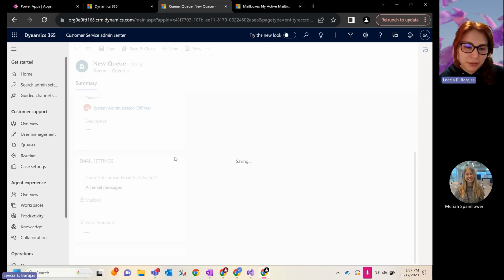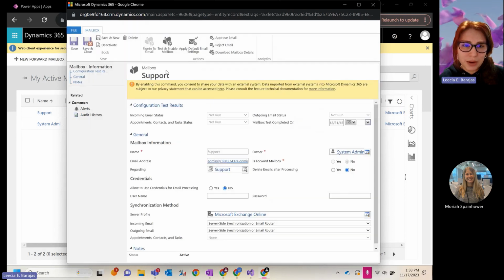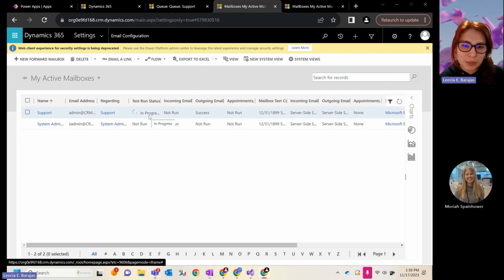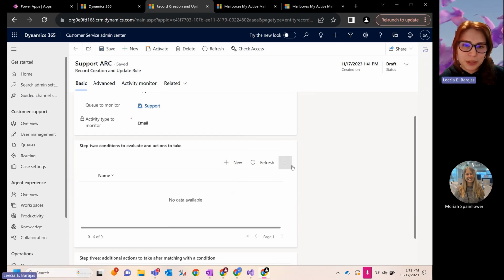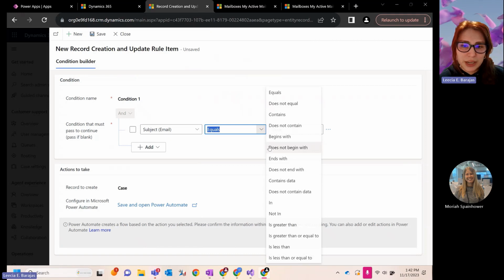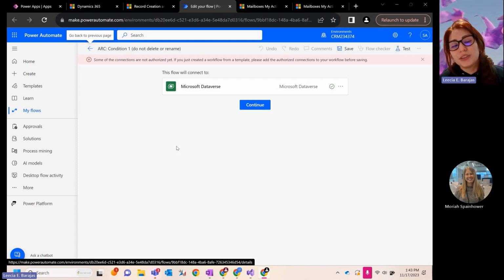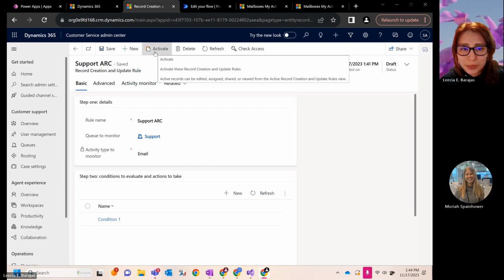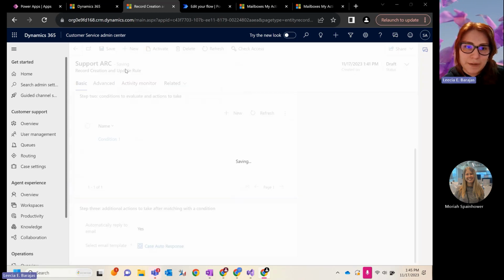How to Create ARC Rules in Dynamics 365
Experienced CRM developer, Leecia Barajas, covers how to create ARC rules in Dynamics 365. ARC rules are used to create flows or cases automatically to make users' lives easier with streamlined task management.